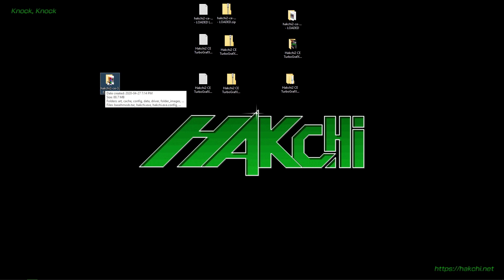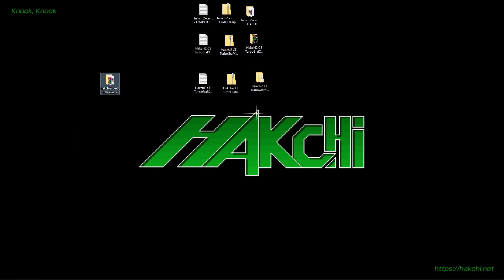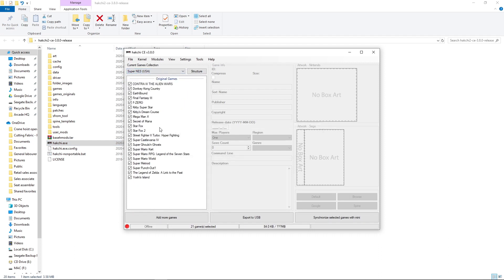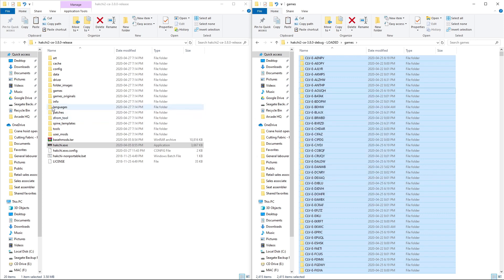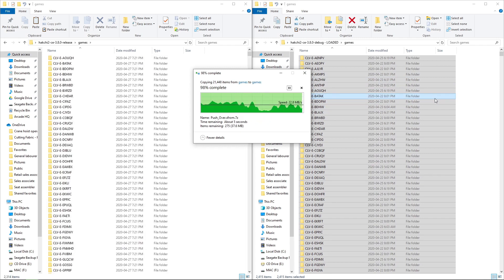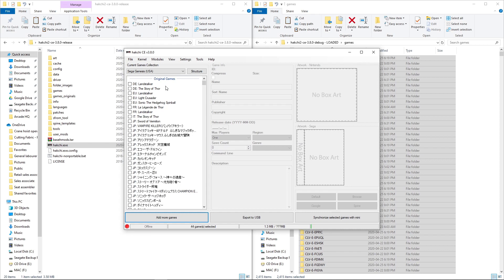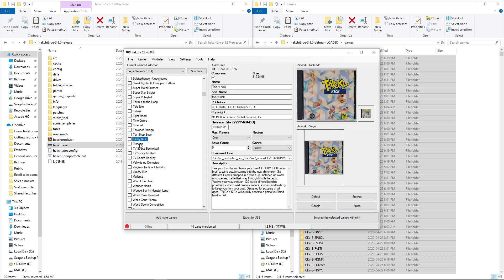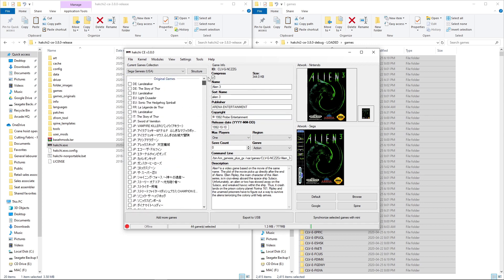Upgrade Your Hakchi Build With Fully Loaded Hakchi CE 3.8.0 Games - How To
Special thanks to everyone involved with Hakchi